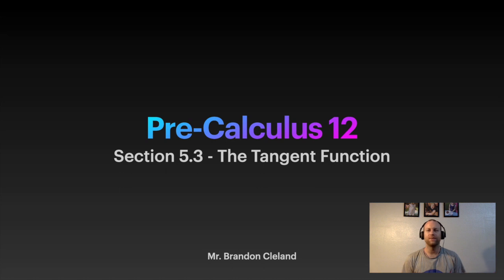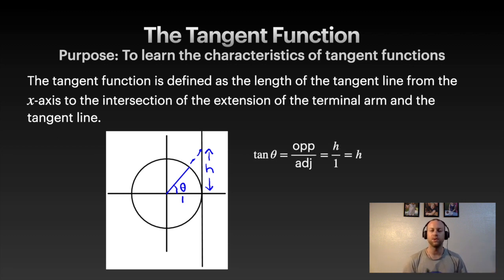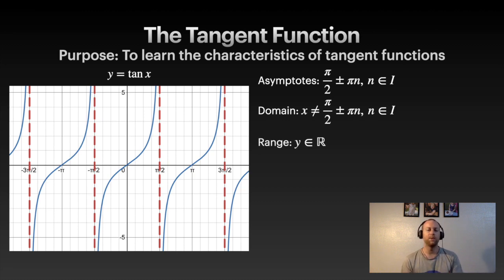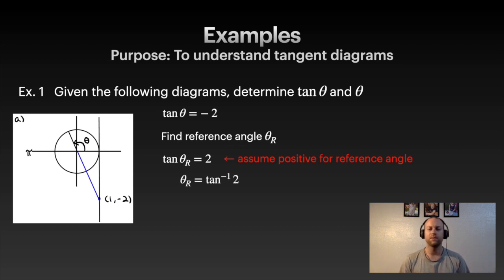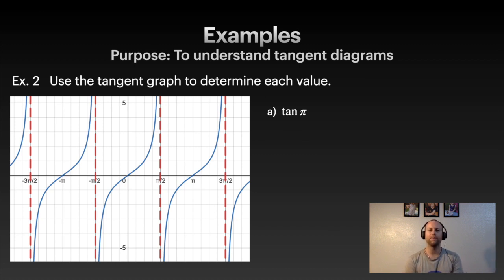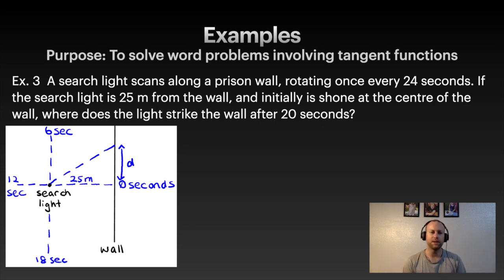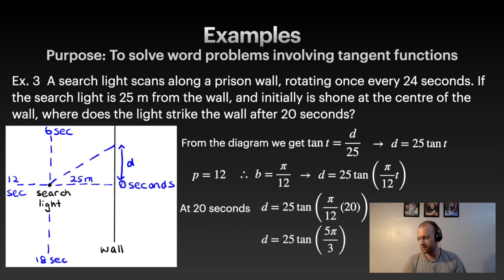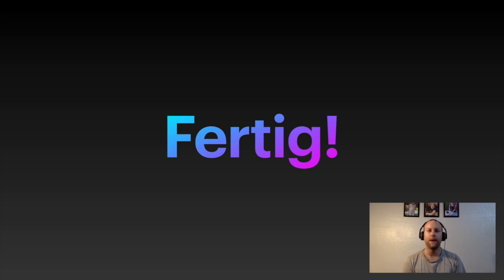Pre- Calc 12 - Section 5.3 - The Tangent Function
Let's talk about tangent functions.